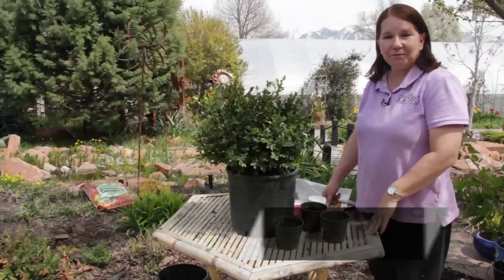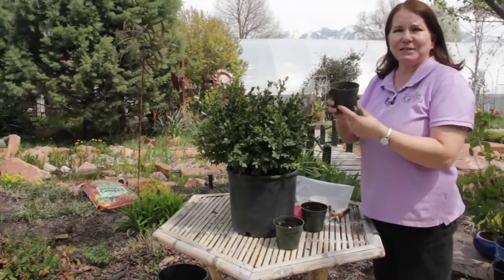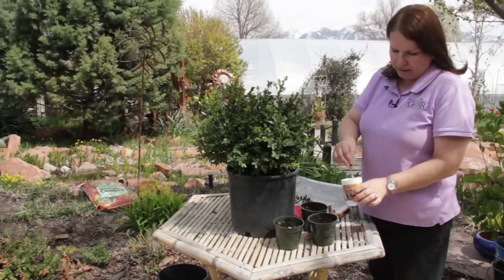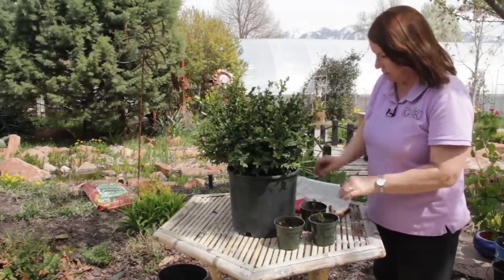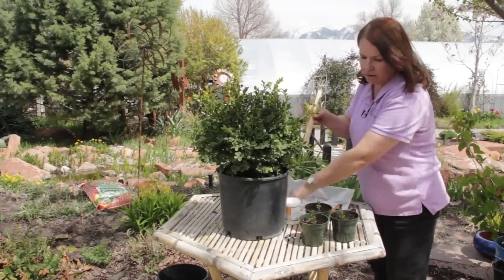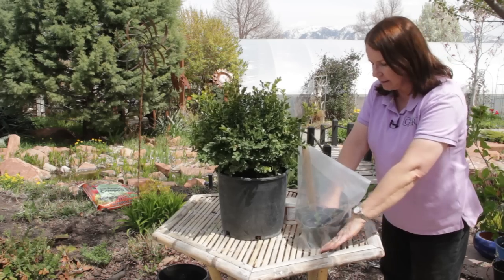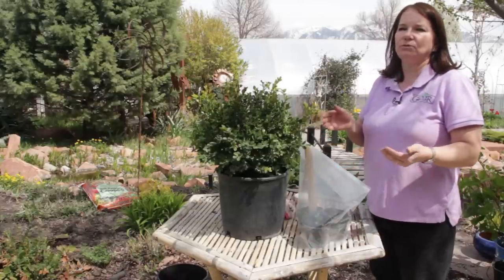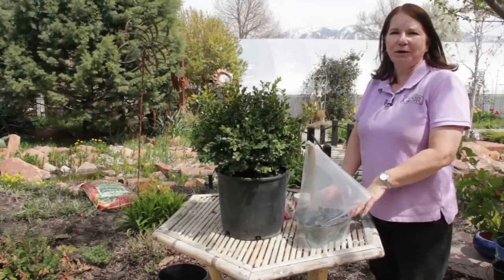Boxwood Propagation With Stem Cuttings : Grow Guru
Boxwood propagation with stem cuttings is something you can do with nice, regular organic potting soil. Find out about boxwood propagation with stem cuttings with help from a certified horticulturist in this free video clip.

Series Description: There are few better ways to pass the time than by starting a nice garden right on your very own property. Get tips on gardening and planting with help from a certified horticulturist in this free video series.